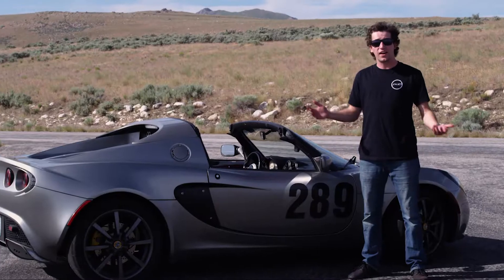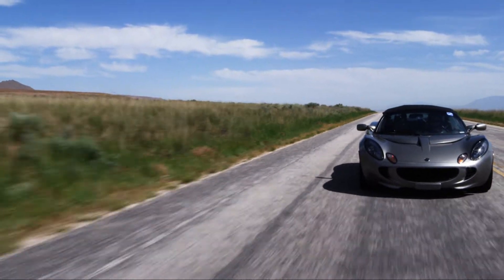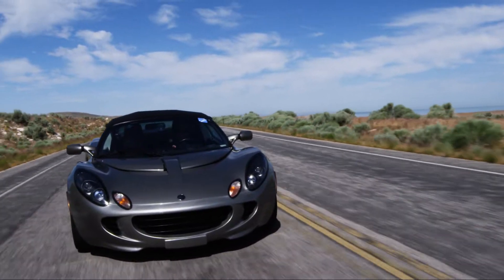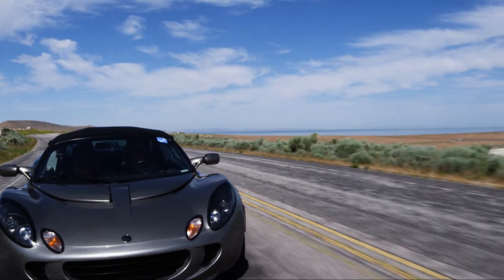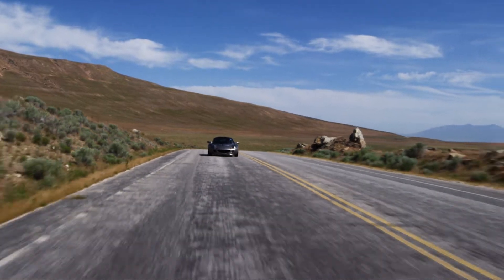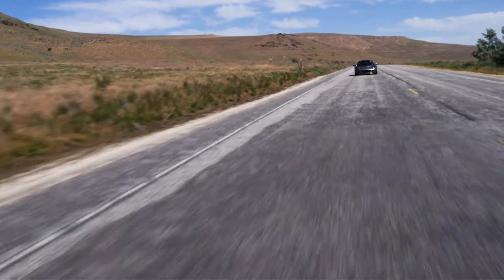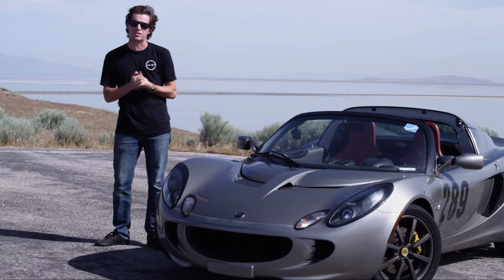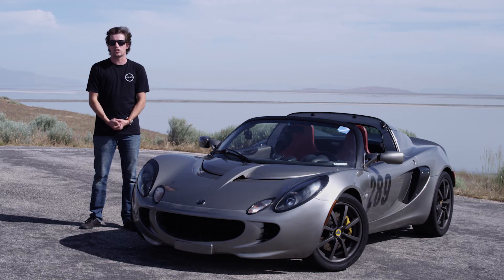IT FINALLY HAPPENED! 2005 Lotus Elise Review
After more than 3 years of waiting, and 4 months in post-production, Gavin finally drove and reviewed a Lotus Elise! Check it out here!